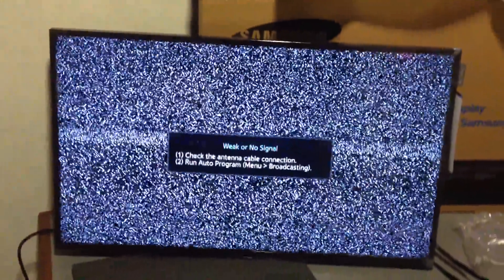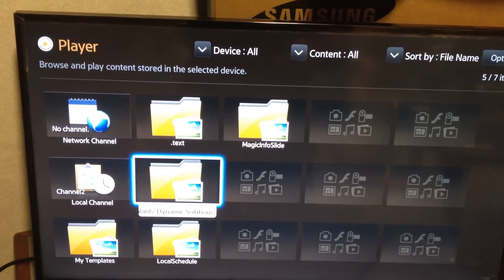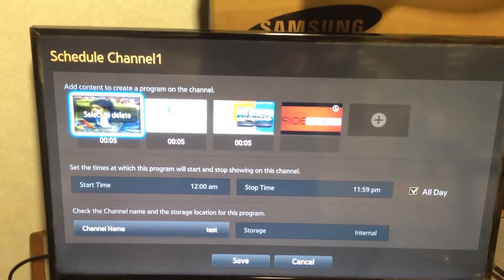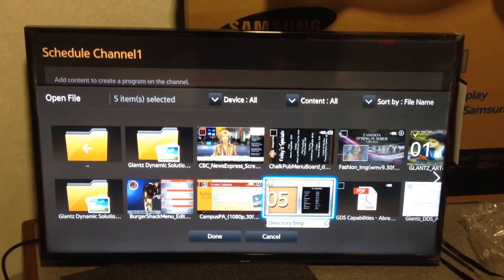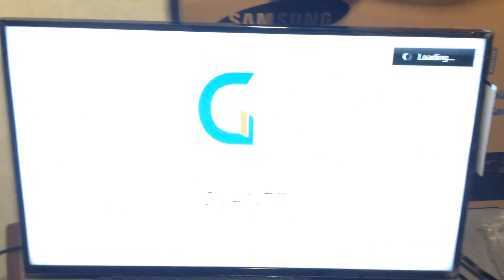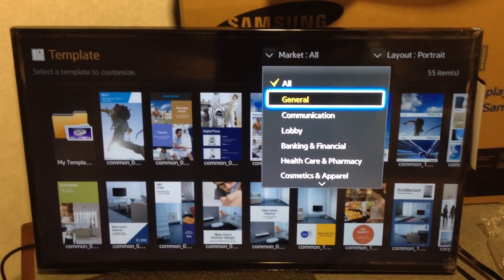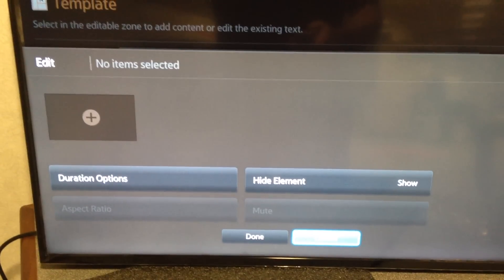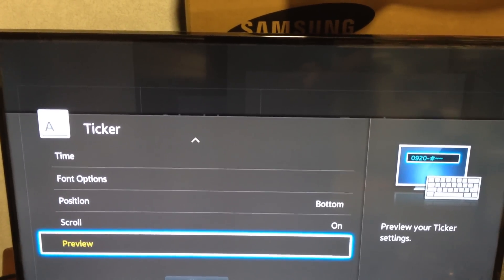How to use the MagicInfo Lite Software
Instructional video on how to operate the new MagicInfo Lite Software for the new Samsung displays (MD and MB units) This video will show the basics on how to setup a local schedule, create content using the preloaded templates, and other new features such as the ticker option.